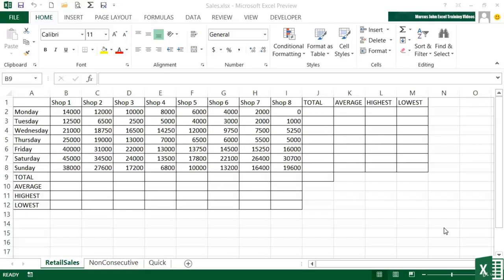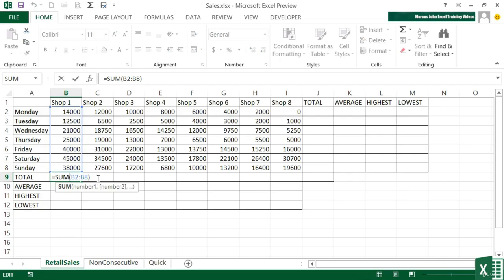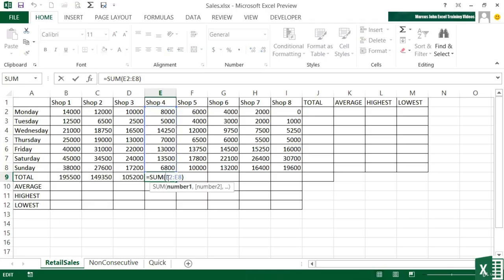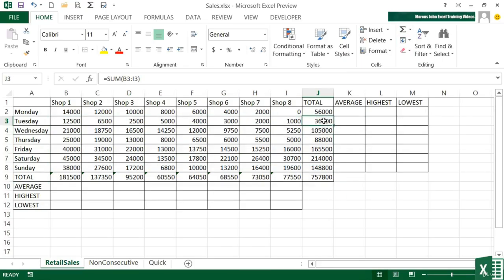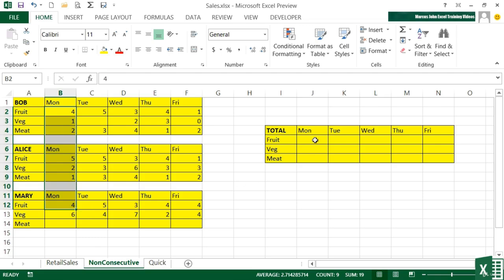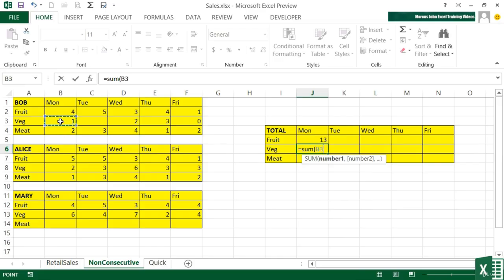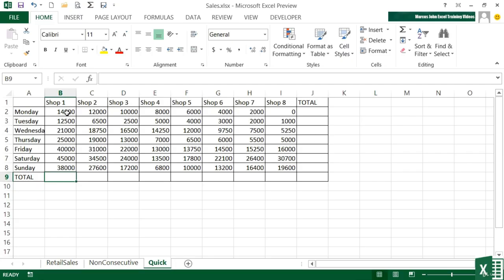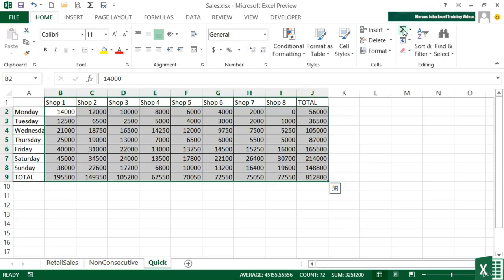How to Use the SUM Function in Excel | Excel Tips & Tricks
This video covers:
Learn how to use the SUM function in Excel to add numbers quickly and accurately.
This video shows how to sum ranges, combine multiple ranges, use AutoSum, and apply SUM in practical examples like totals, budgets, and reports.
A foundational Excel skill for everyday calculations and data analysis.

🎓 What You Will Learn in This Video:
✔ Step-by-step explanation